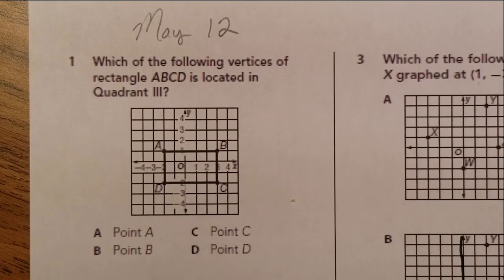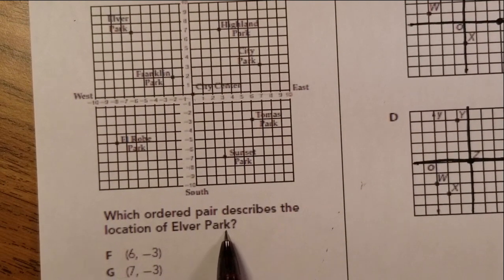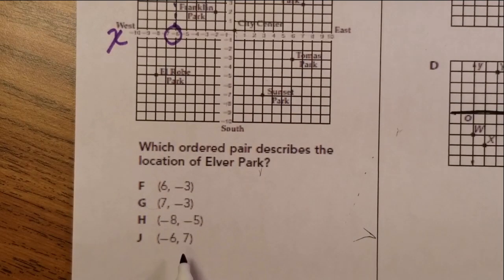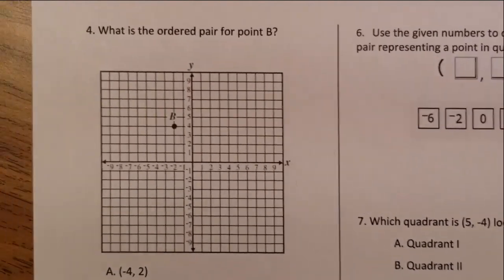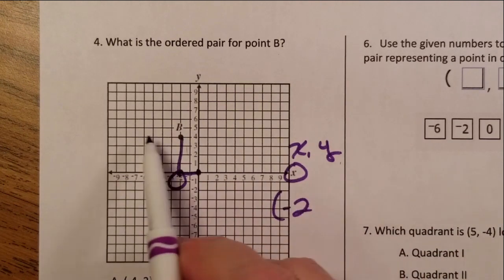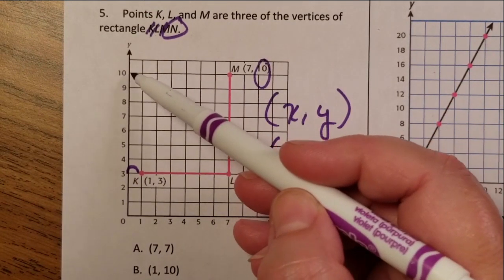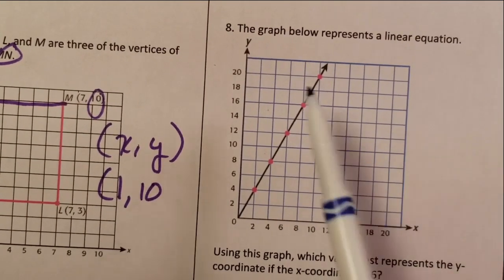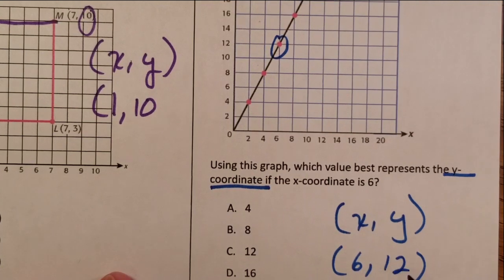5/12/20 Tuesday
5/12/20